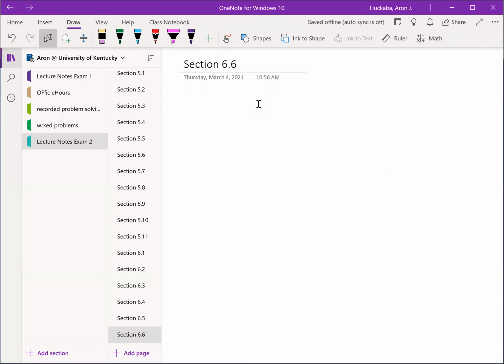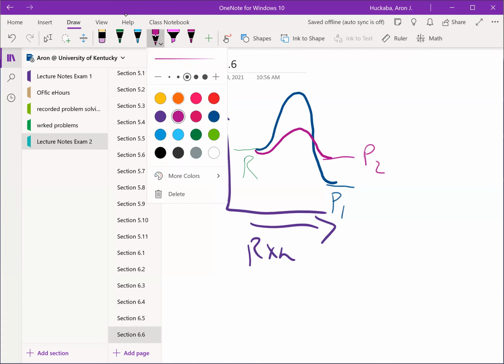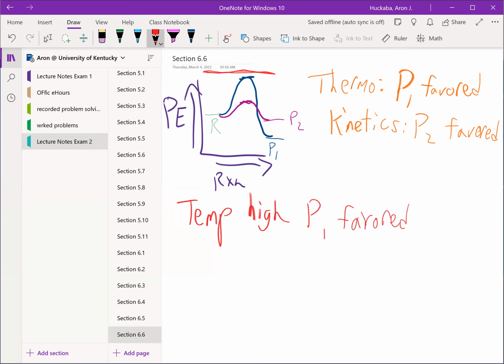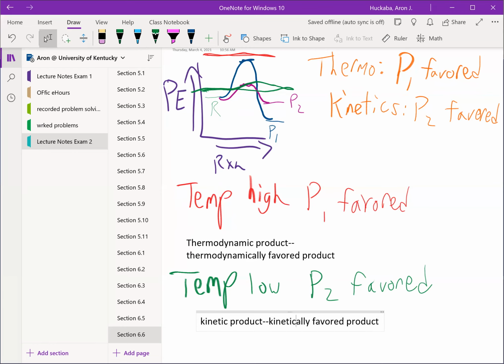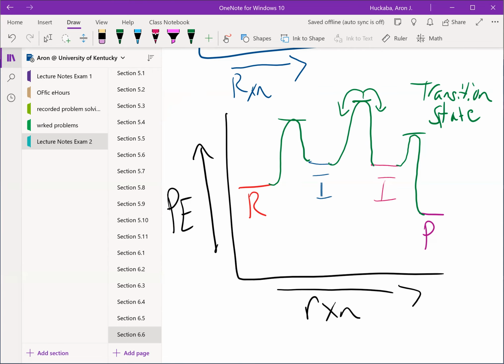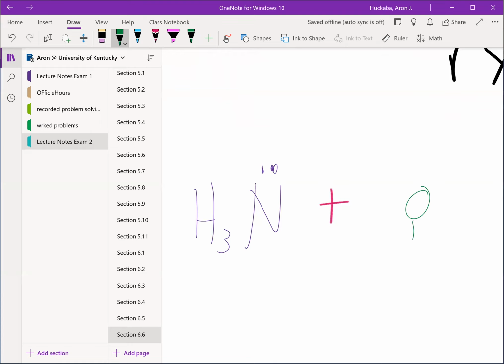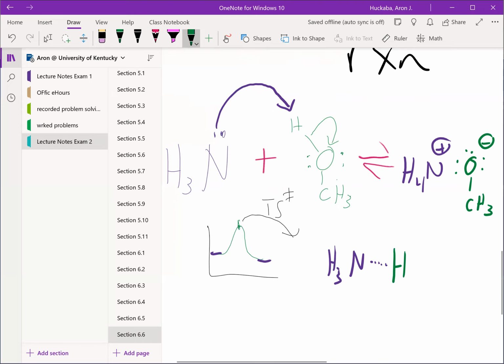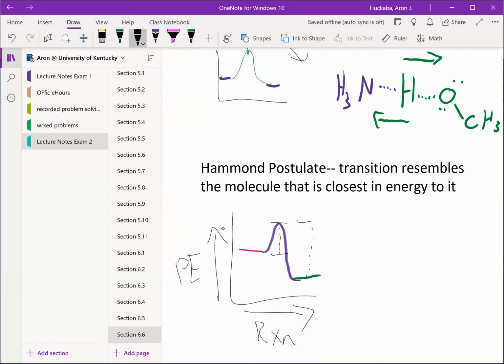Section 6 6